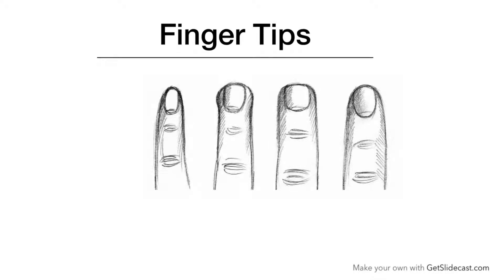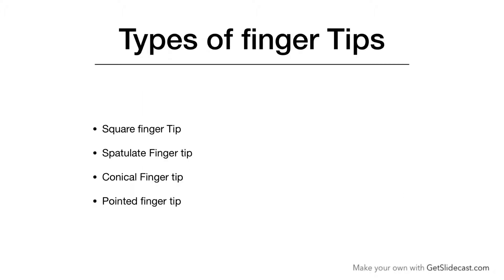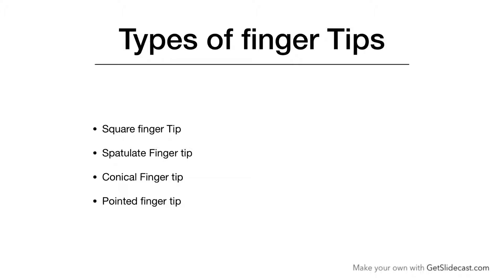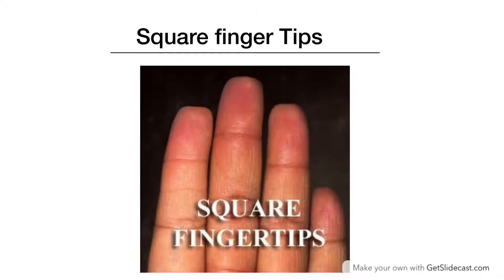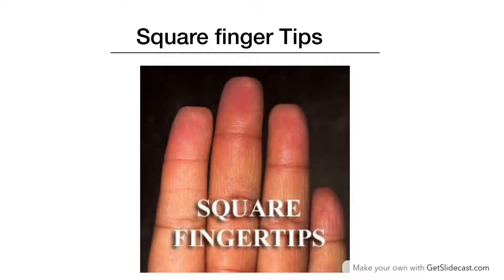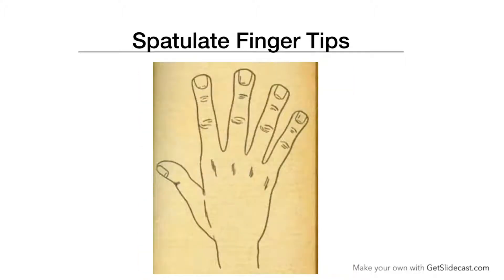Palm reading -About finger tips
Finger tips